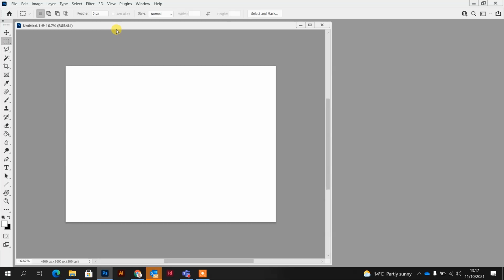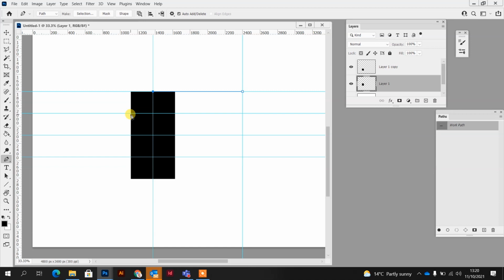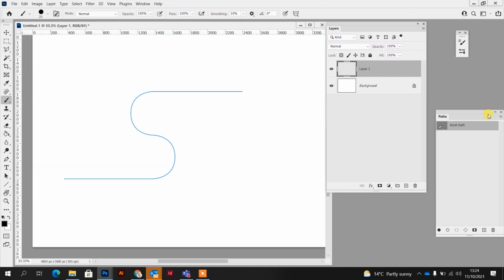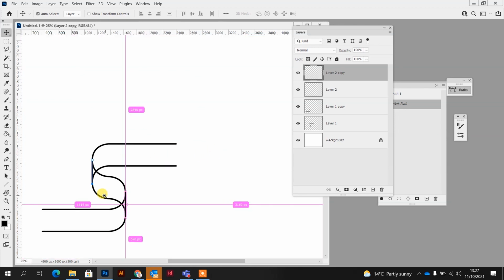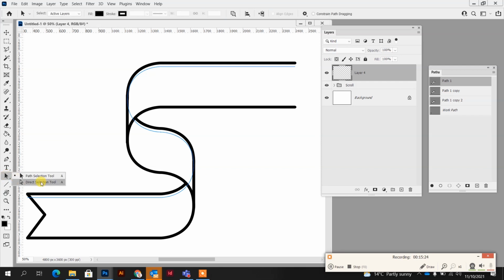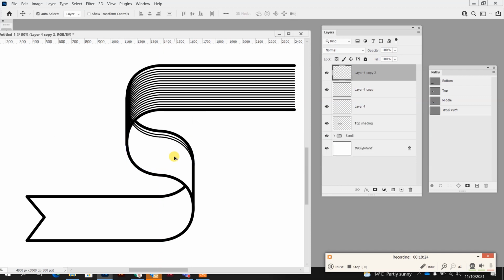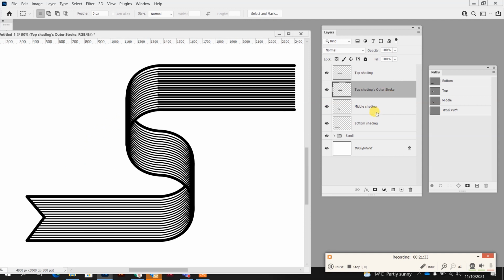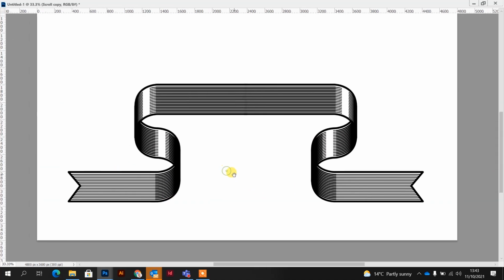How to create ornate scrolls in Photoshop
Learn how to draw ornate scrolls using Adobe Photoshop in this beginner level tutorial